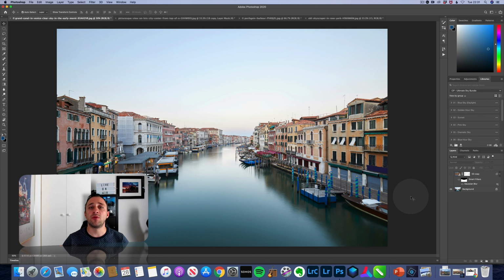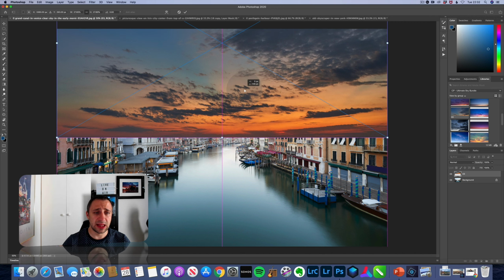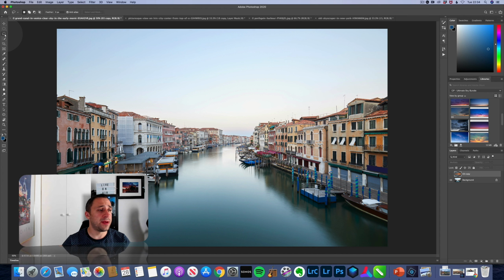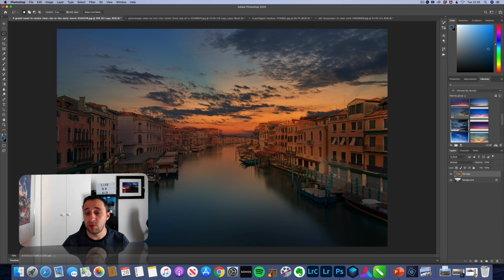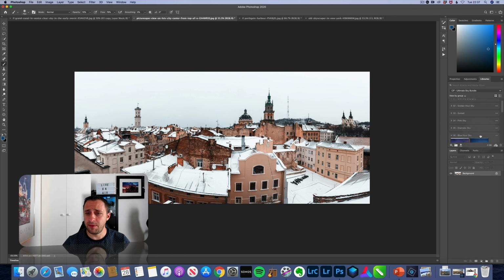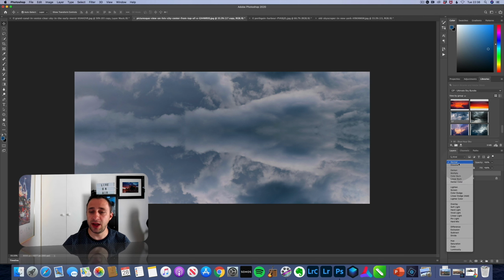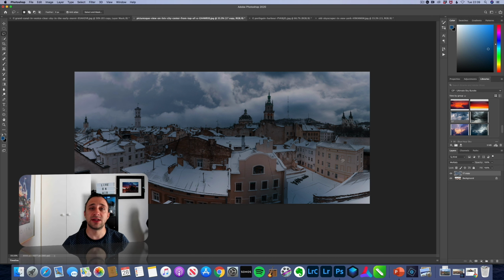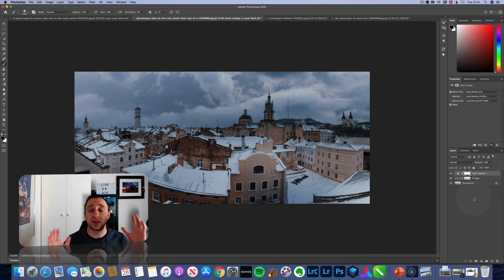03 Photoshop Blending